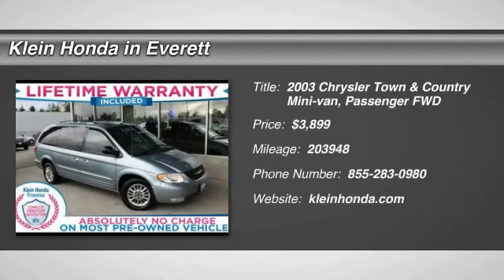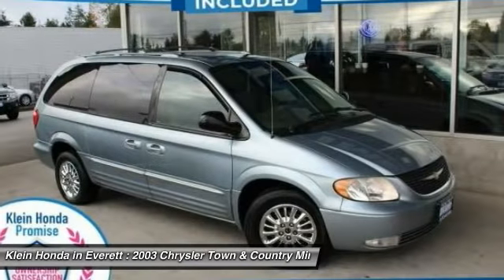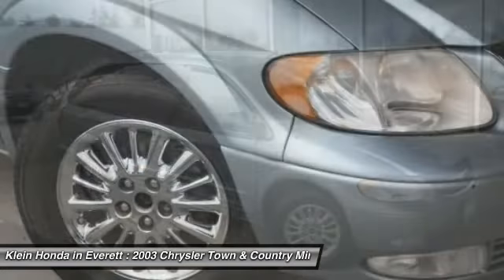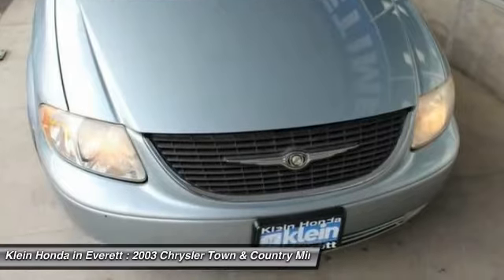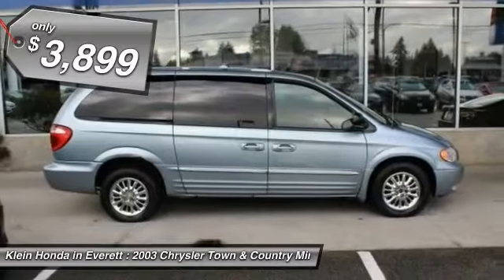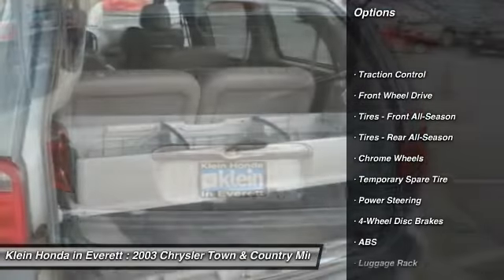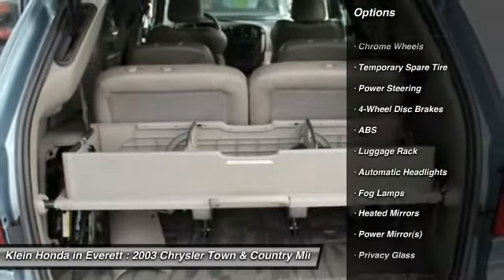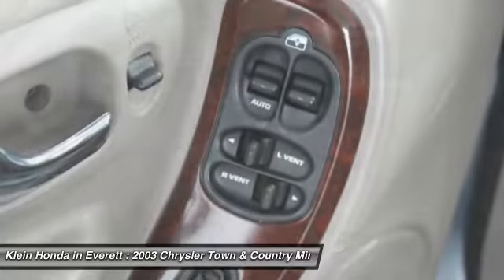2003 Chrysler Town & Country Everett WA 32605BL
2003 Chrysler Town & Country Limited

LIFETIME WARRANTY included on most used plus up to 112 percent of KBB VERY GOOD for your trade! *Value Priced Below Market* *Heated Seats* *Premium Sound Package* *Keyless Start* *Automatic* *Leather Seats* *Security System* *Power Lift Gate* *Woodgrain Interior Trim* *Popular Color* *Call Dealer to confirm availability, and schedule a hassle free Test Drive.* * All of our vehicles are researched and priced regularly using LIVE MARKET PRICING TECHNOLOGY to ensure that you always receive the best overall market value. ASK US FOR THE VALUE REPORT ON THIS VEHICLE!* Get the Facts about our No Charge LIFETIME WARRANTY that is included on ALL New and most Used. The Lifetime Warranty is good anywhere in the US and Canada and is for Unlimited Miles and Unlimited Time. Plus service & repair at any licensed repair shop. Not required to service only at Klein Honda. 2015 WSADA Dealer of the Year for a Reason! Remember to LOOK for the big Klein Honda Used Car sign at our dedicated Preowned Facility. Inventory moves quickly, so hurry into Klein Used Car Superstore today and take advantage of our LIFETIME WARRANTY!